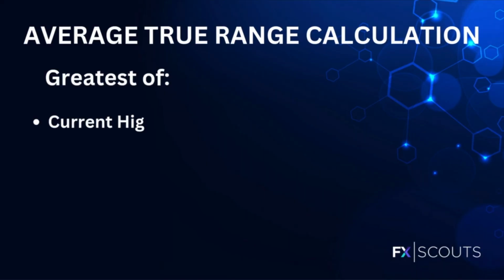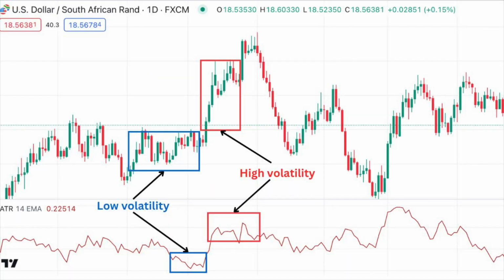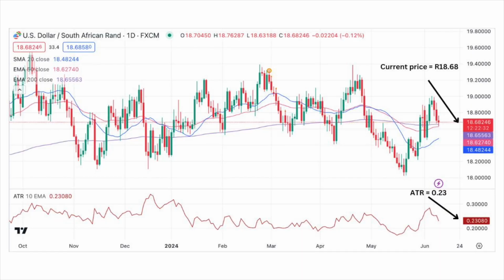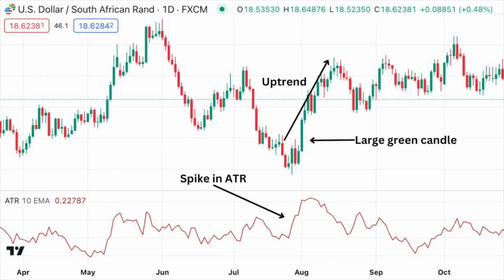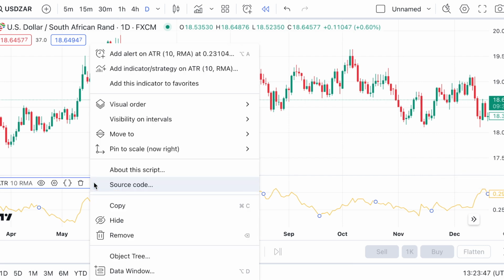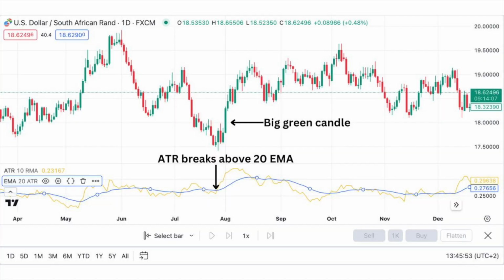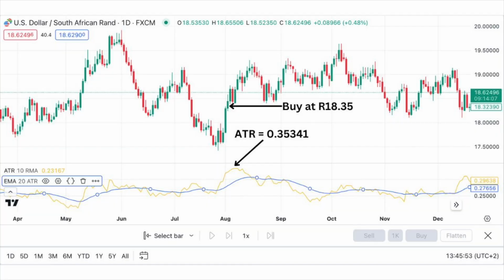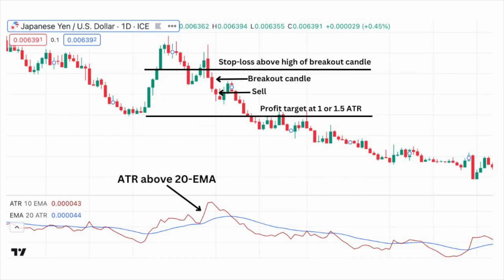The Average True Range Trading Strategy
The Average True Range, or ATR is a technical analysis tool used to measure market volatility. Simply put, ATR tells you how much an asset's price typically moves over a given period. However, the ATR indicator doesn’t tell you anything about the trend direction.

In this video, Alison describes how the ATR works, how it is calculated, how you can use it to set your stop-loss and take-profit levels, and she provides a step-by-step ATR trading strategy.

TIMESTAMPS

0:00 Intro
0:14 What is the ATR?
0:28 How do you calculate the ATR?
0:46 What does the ATR look like on a chart?
1:19 What does the ATR indicate?
1:44 How do you use the ATR to determine SLs and TPs?
2:39 ATR and breakouts
2:54 How to add the ATR to your trading platform
3:20 The ATR - 20 EMA trading strategy
3:43 The ATR breaks above the 20-EMA
4:02 A breakout occurs
4:43 Where you should buy
5:15 Where do you set your stop-loss?
5:40 How do you perform a sell-trade?
5:49 Thanks for watching!